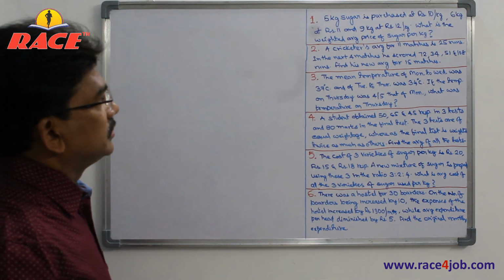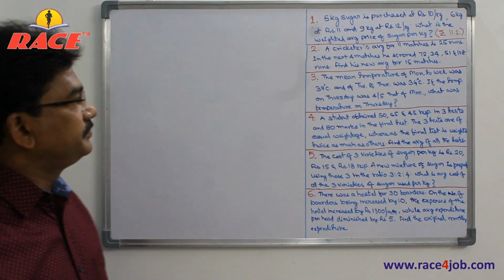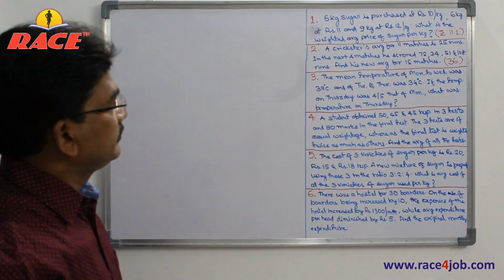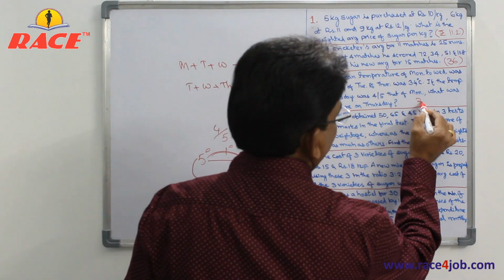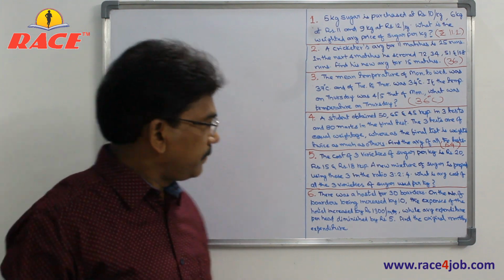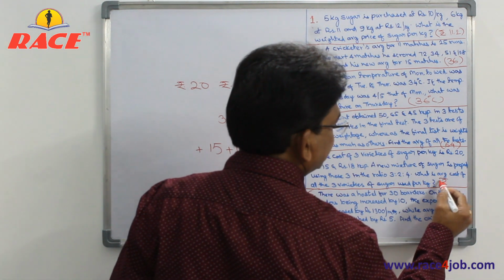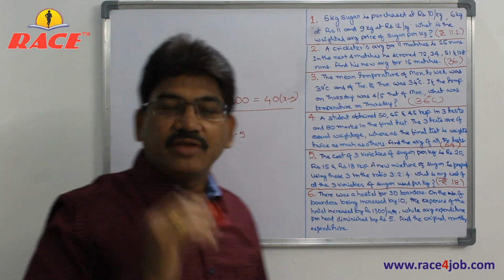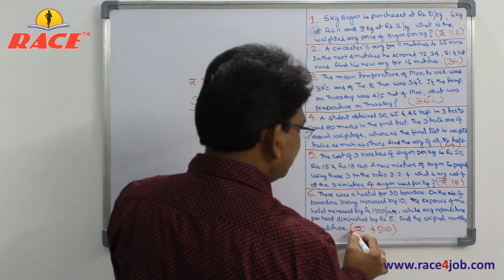Average-02: Concepts, Solutions, Short Cuts for BANK, SSC, RRB, CAT & Other Competitive Exams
Clear Explanation of the Questions with Short Cuts
by Dr.G.S.Giridhar
Founder & Director, RACE
Eenadu Columnist
Panelist for Many TV Programs